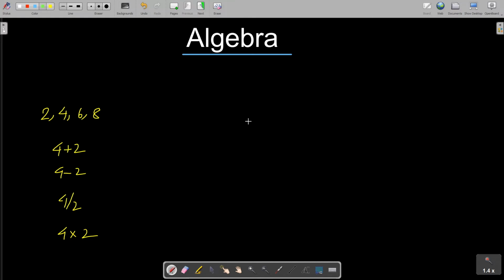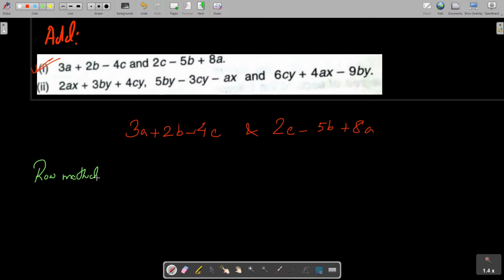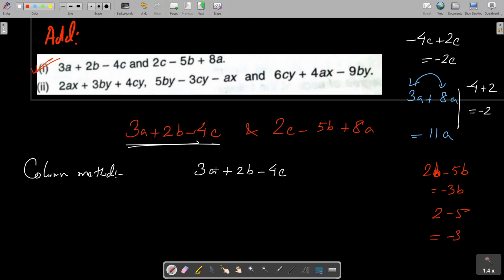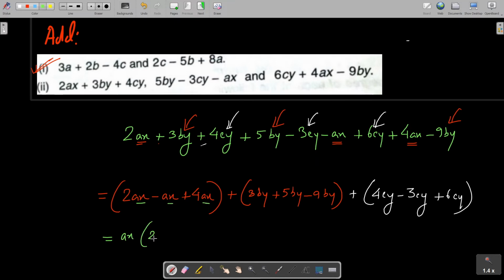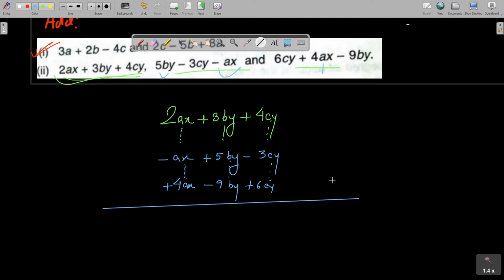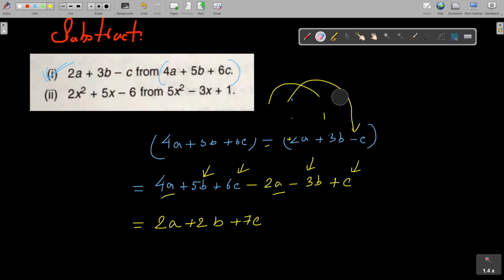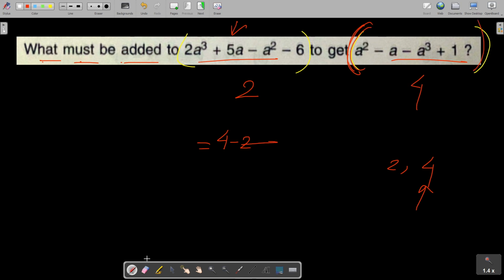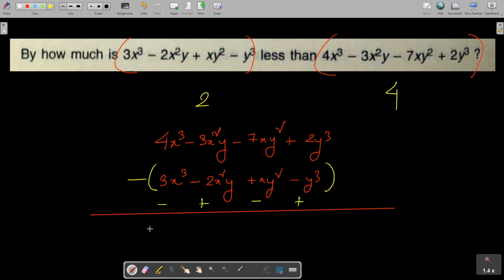ADDITION AND SUBSTRACTION OF ALGEBRA | CLASS 7 | CLASS 8 | CBSE | ICSE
Learn how to add and how to subtract algebraic terms and expressions.

Topics
algebra addition class 6
algebra addition class 8
algebra addition class 7
algebra addition class 9
algebra word problems
algebra word problems grade 6
algebra word problems grade 10
algebra word problems grade 8